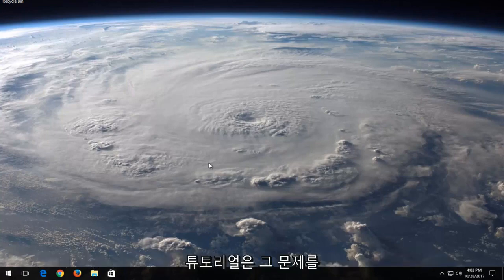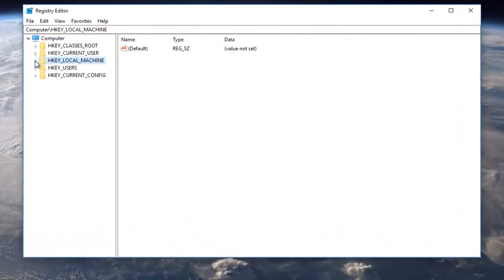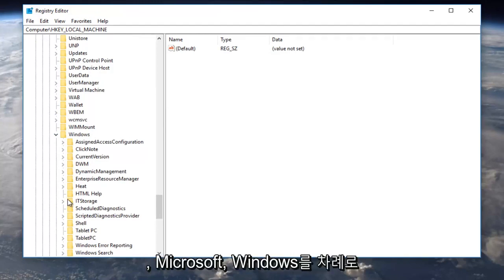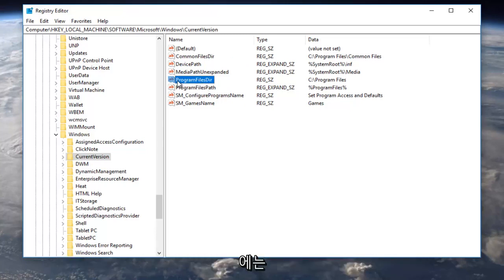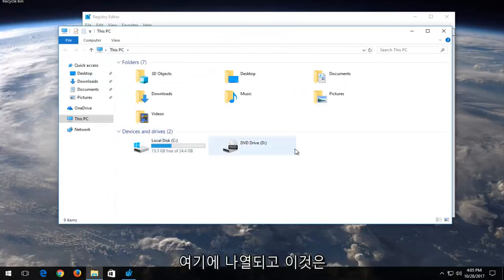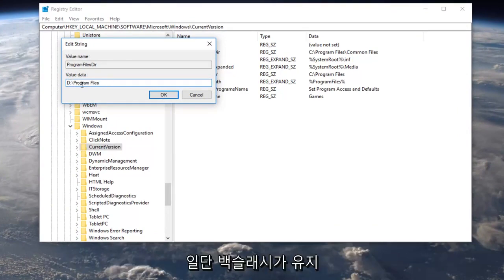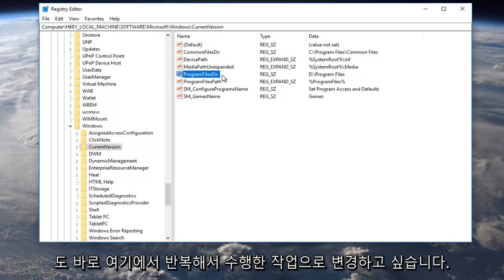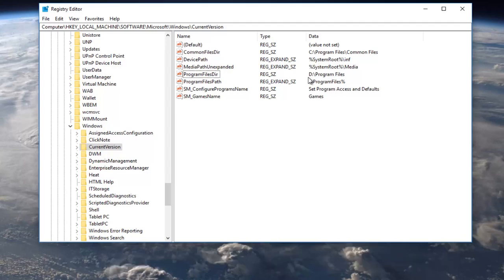윈도우 10/11 다운로드 폴더 경로 변경 방법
기본 프로그램 파일 설치 디렉터리 위치를 변경합니다.

Windows 시스템의 기본 다운로드 위치는 대부분 문제 없이 잘 작동하지만 시스템 수준에서 위치를 변경하거나 변경해야 하는 경우에는 어떻게 해야 합니까?